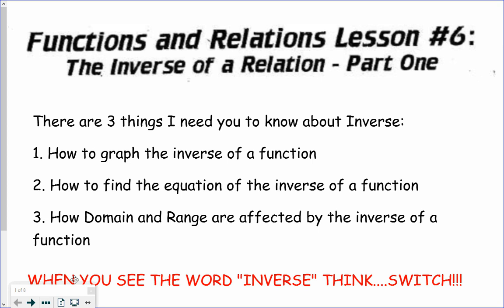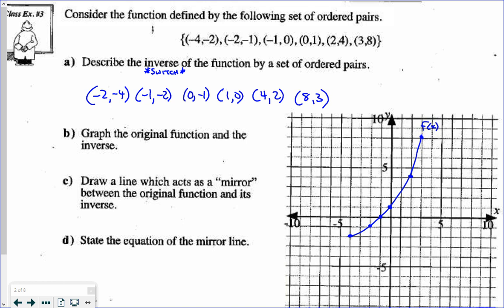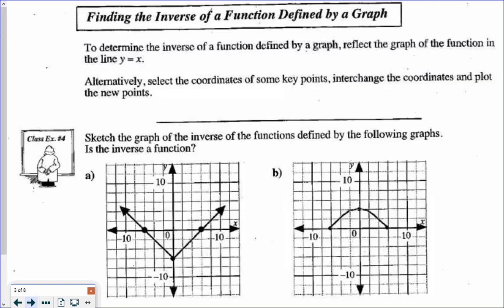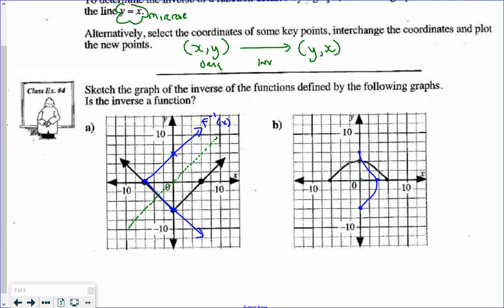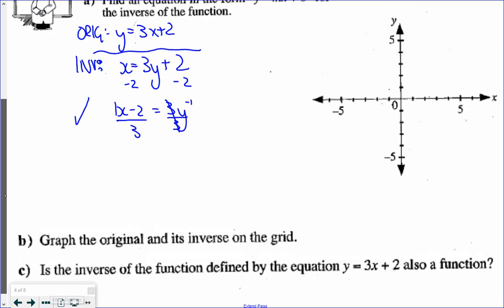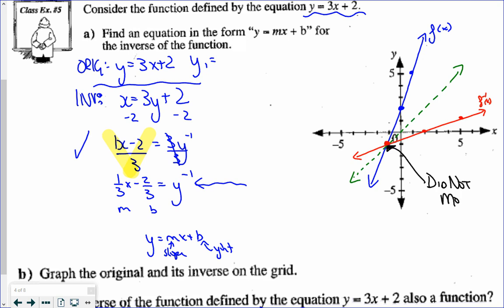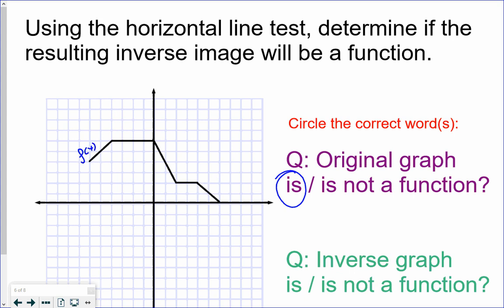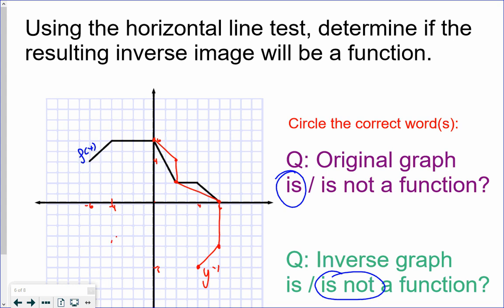Lesson 4 Inverse 2025